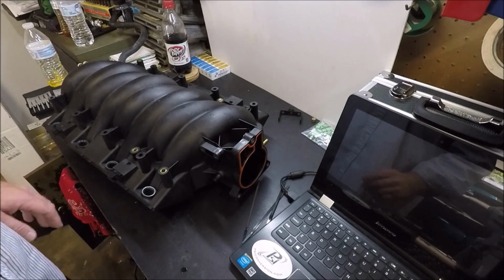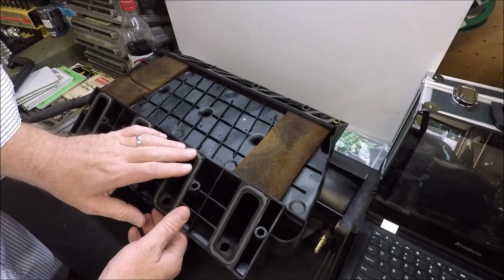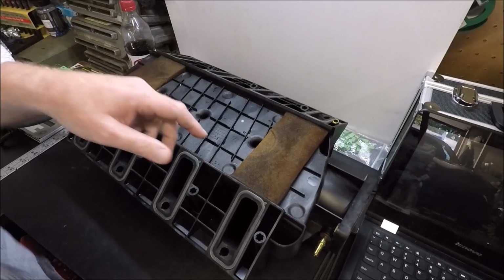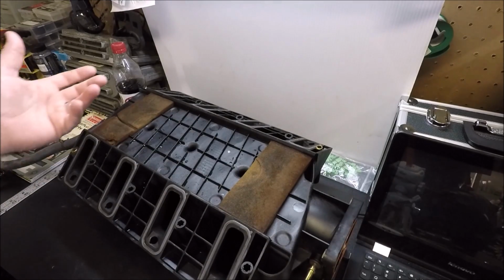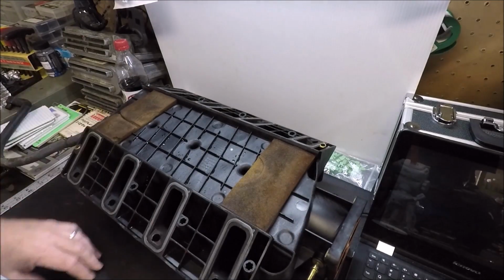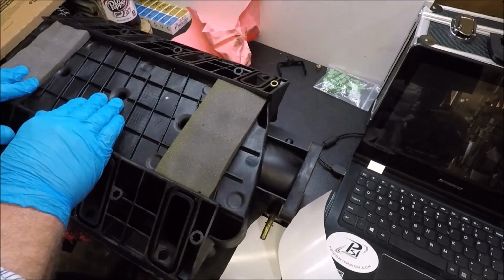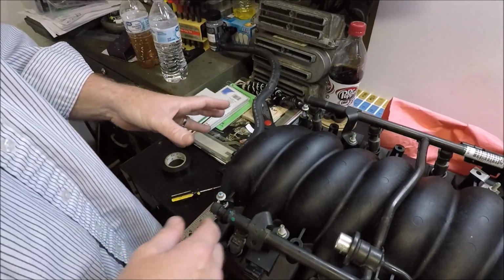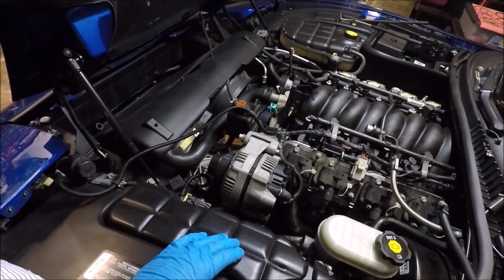LS INTAKE MANIFOLD MODS Good and Bad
A little video about common Ls intake manifold modifications and why I personally do or dont condone them and why. Demonstrated while installing my LS6 intake manifold.
GM TSB #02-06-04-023 addresses the silicon dam around the rear knock sensor to prevent corrosion prominent in vehicles where consumers used high pressure water to wash the engine bays.
Again an example of having to create a secondary solution to a problem that common sense would have prevented. 🤦‍♂️